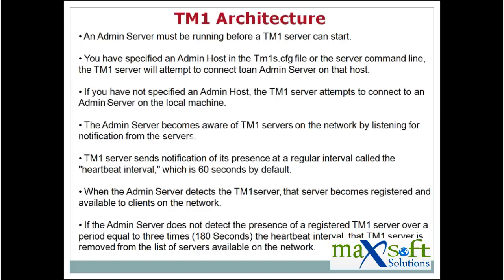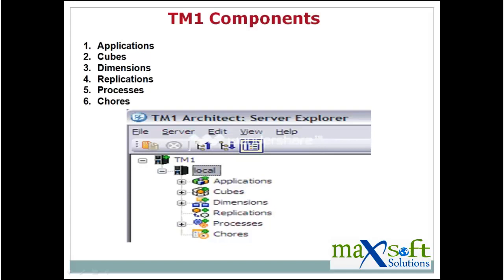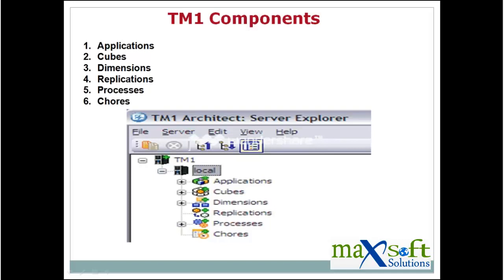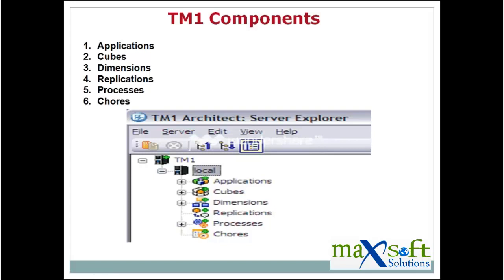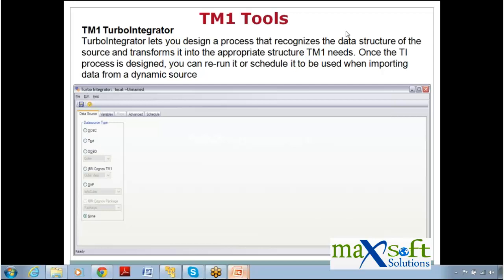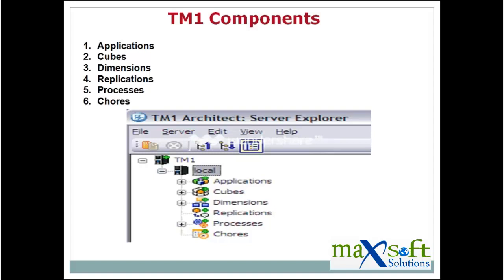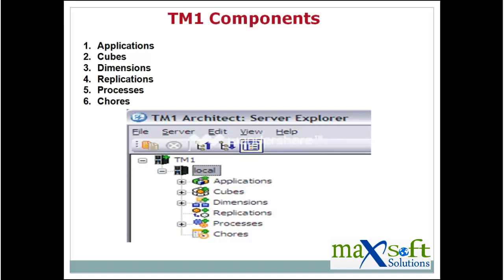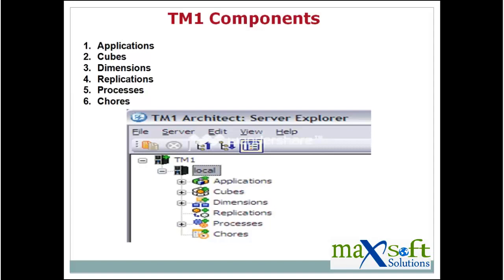COGNOS TM1 ARCHITECTURE Online Training | TM1 Overview - maxsoftsolutions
Maxsoft Solutions -- One of the best Online Training for all Data warehousing technologies including Cognos BI and TM1. Learn Cognos BI online and get placed in your dream company with our job assistance.
Cognos BI Online Training is of 40hrs duration and completely interactive. Certified instructor makes you thorough in interview questions and mock tests. You will get regular assignments on real time scenarios and quick feedback. Get Free BI material designed by senior experts.
We also provide quality corporate training and On the Job Support services.